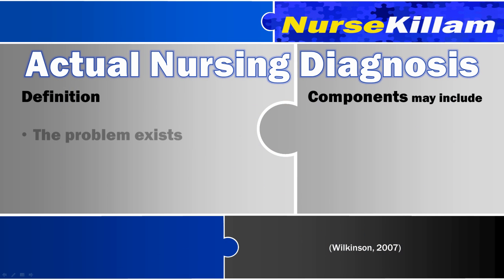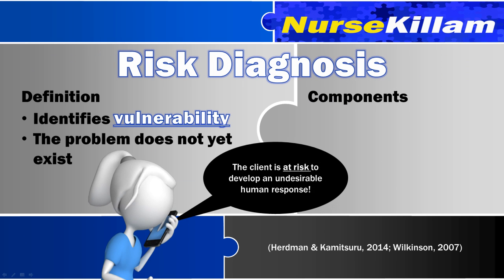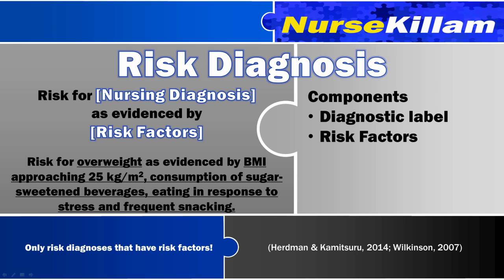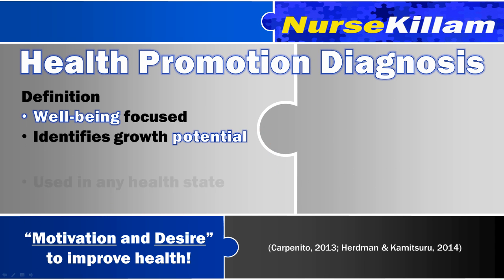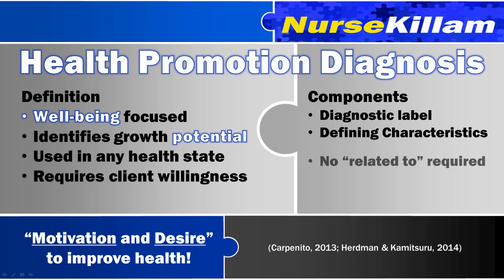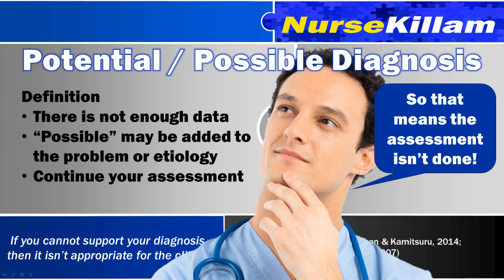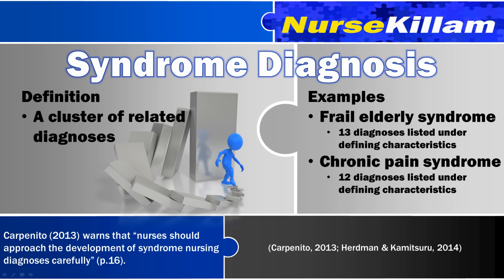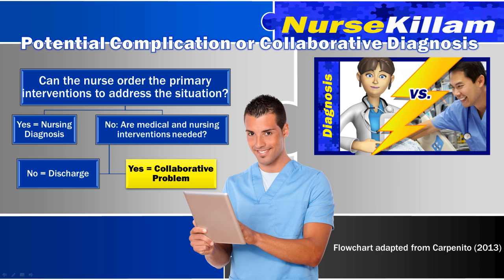Types of nursing diagnoses: Actual, Problem-focused, Risk, Wellness, Health-Promotion ...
In this video we are going to review the following types of nursing diagnoses:

Actual Diagnosis
Problem-focused Diagnosis
Risk Diagnosis
Wellness Diagnosis
Health-Promotion Diagnosis
Possible Diagnosis
and
Syndrome Diagnosis

Then I will briefly talk about Potential Complication or Collaborative Diagnoses even though they are not actually types of nursing diagnoses.

Not all textbooks will discuss all of the types of Diagnoses in this video so be sure to check with your professor which ones you need to know and apply.

Also, depending on how old your textbook is you may see some terminology used to describe a type of nursing diagnosis that has since been re-labeled. This video will define the types of nursing diagnoses you see on your screen, and identify how they have been re-labeled in the 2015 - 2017 NANDA International Definitions and Classifications textbook.

NANDA only uses three categories of nursing diagnoses – Problem-focused, Health Promotion and Risk Diagnoses. They also use syndromes within these three categories to cluster diagnoses that are closely related.